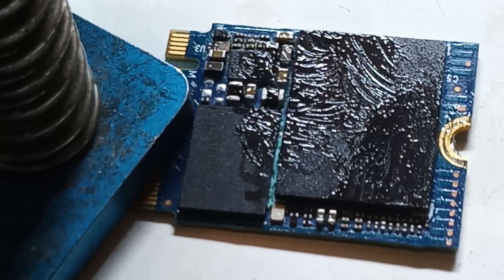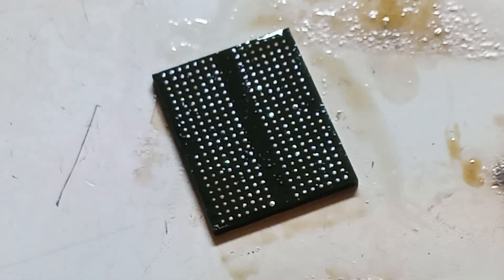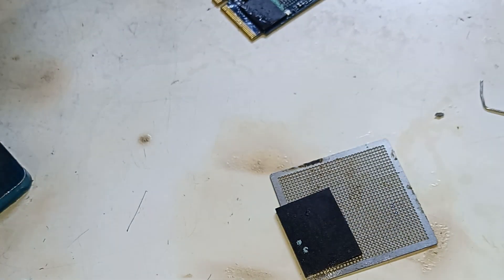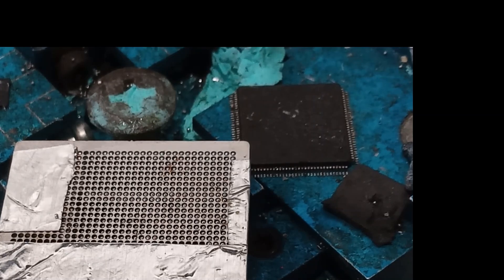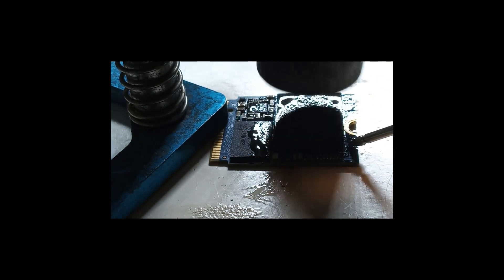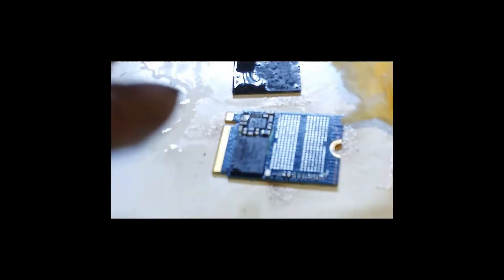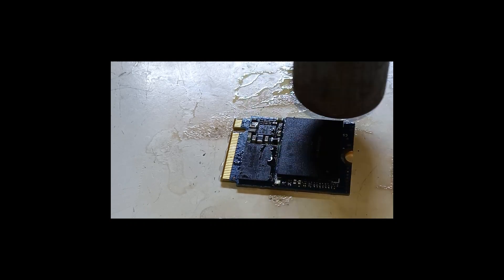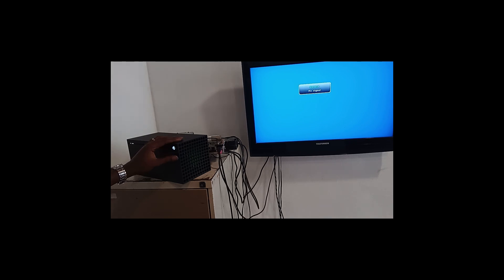Xbox Series X SSD Nand Flash Swap To Series S / Reball Attempt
Series X SSD Nand Flash Swap To Series S / Reball
SanDisk 60662 1T00 1TB NAND Flash Memory